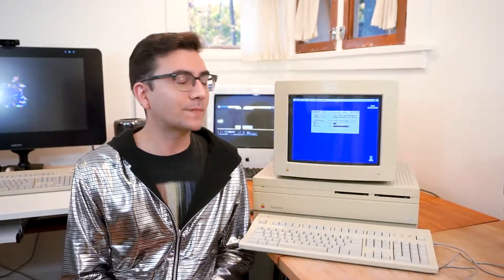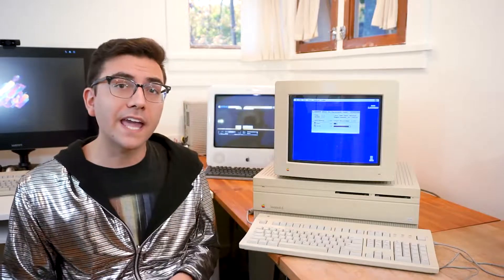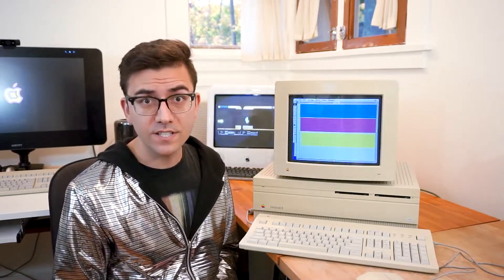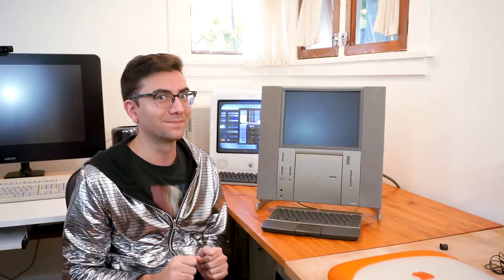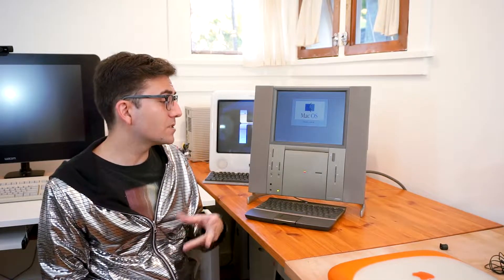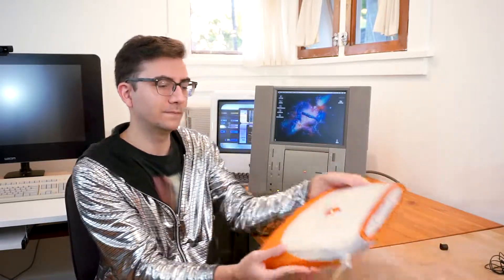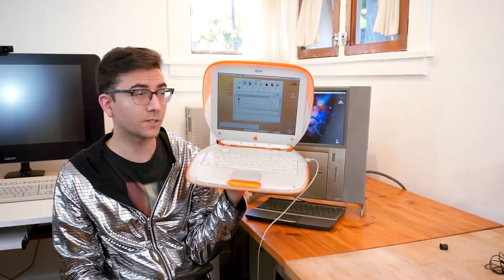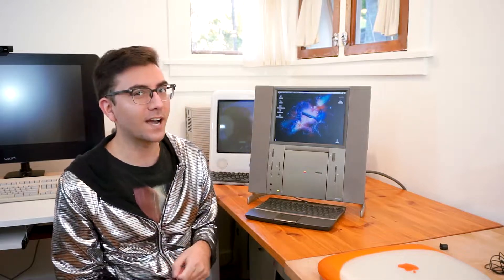First Episode Of AlecLikesMacintosh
In this, the first real video from AlecLikesMacintosh we take a quick look at the Macintosh II, Twentieth Anniversary Mac, and iBook G3 (clamshell) and how they represent some firsts for Apple in their Macintosh line of computers